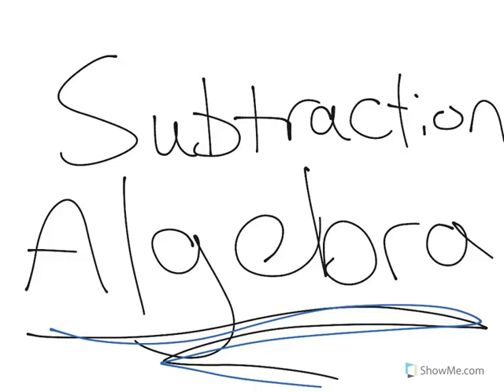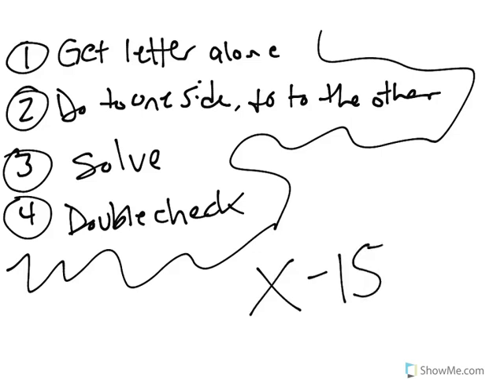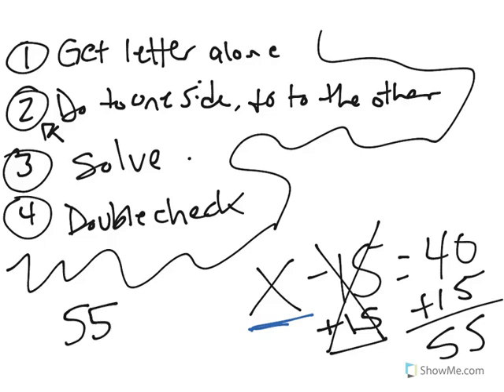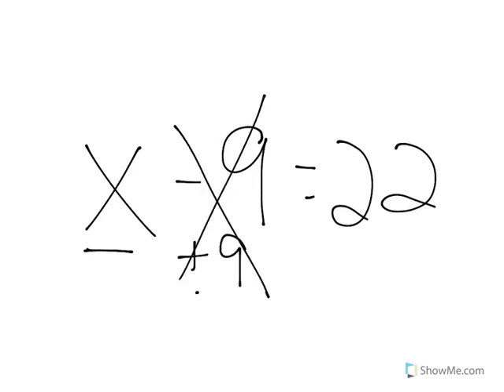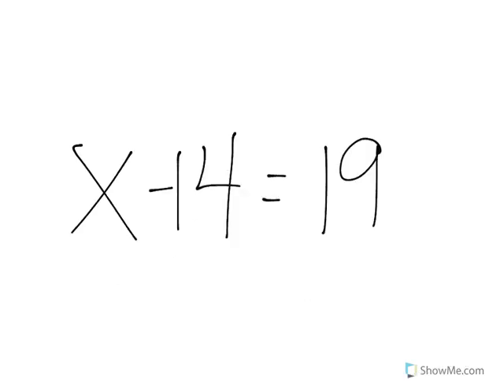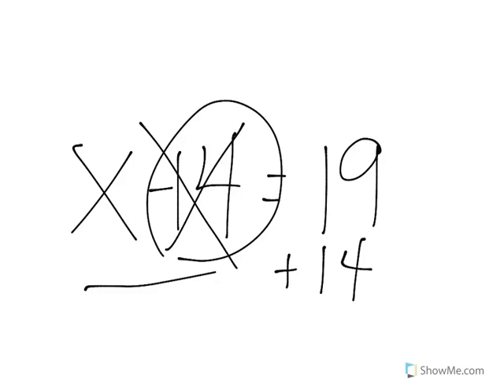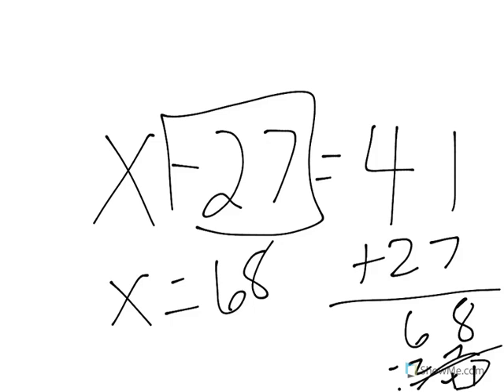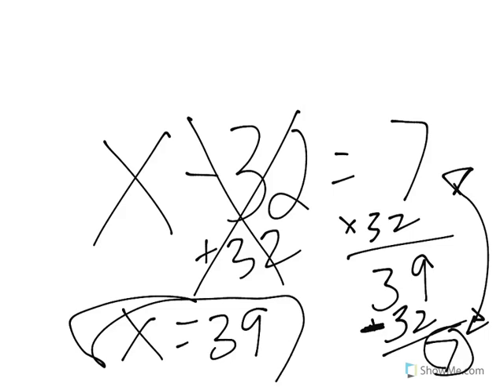C2L6 Subtracting Algebra